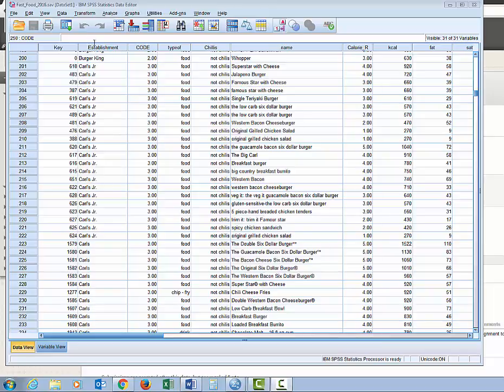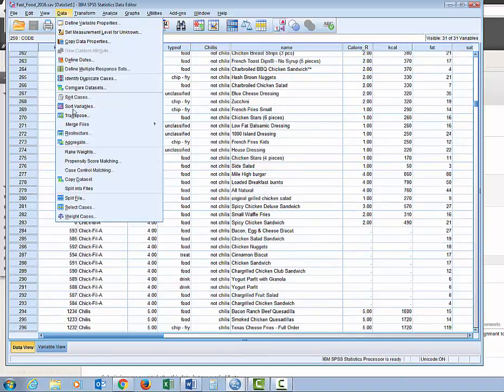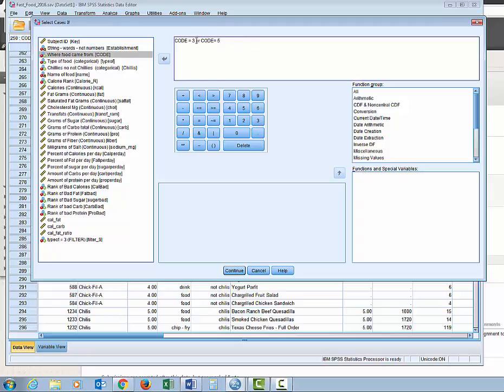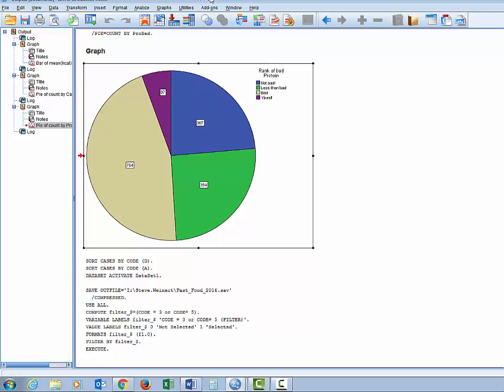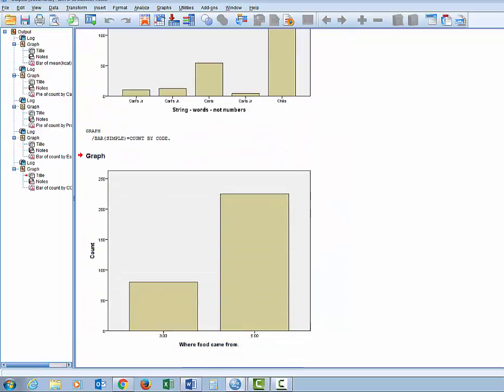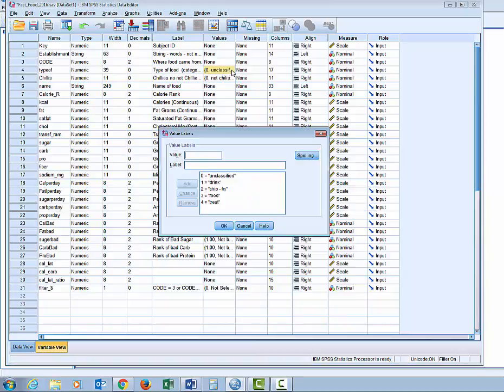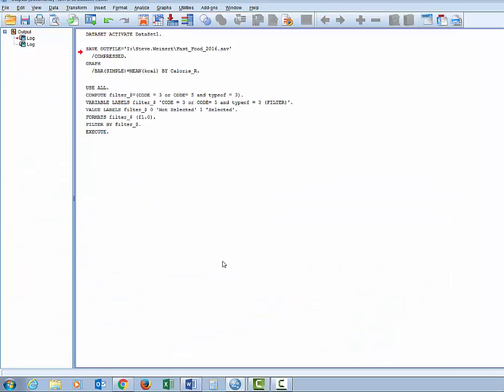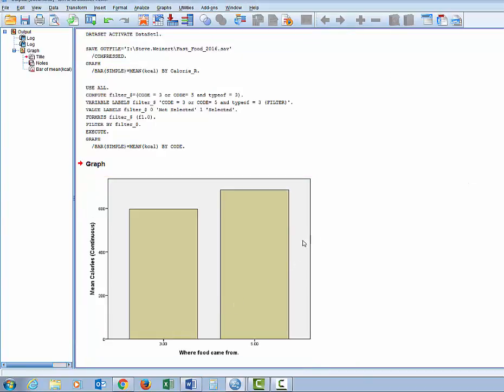Selecting Cases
Using SPSS to select cases from single or mulitple variables